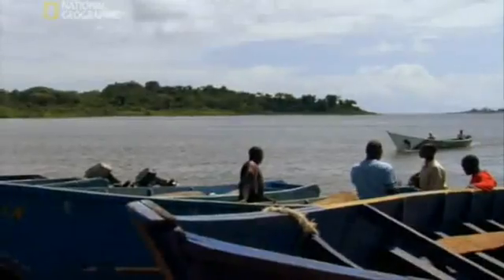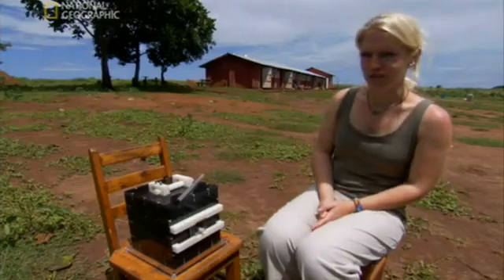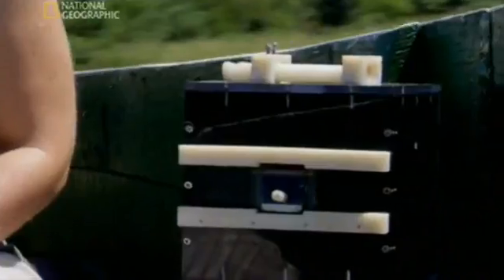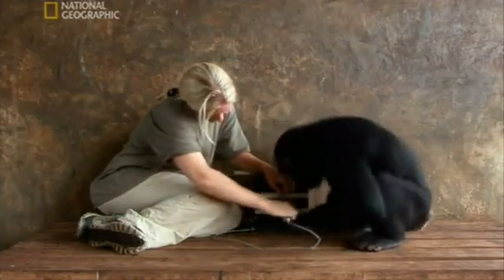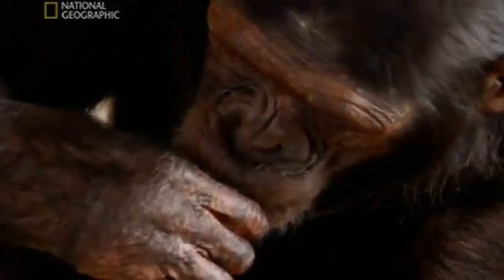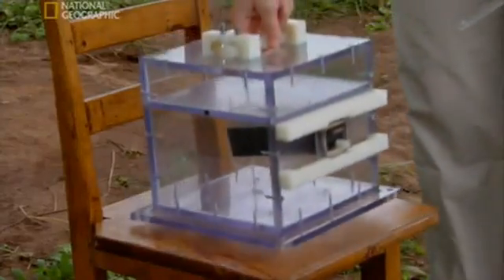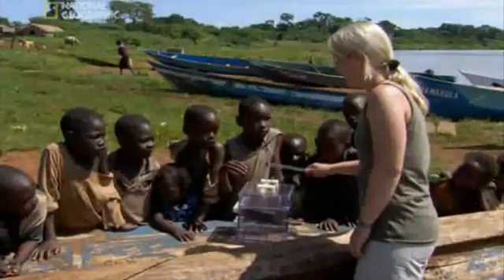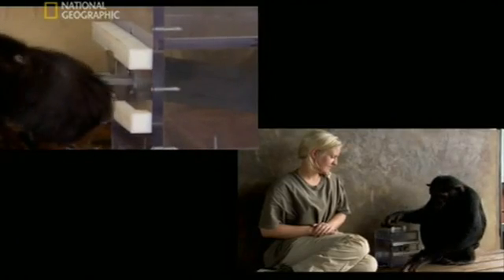Öğrenmede insan ile maymun arasındaki fark (Bölüm 2)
Öğrenmede insan ile maymunlar arasındaki farkı çocuklar üzerinde değişik deneyler yaparak anlatan süper bir belgesel. İnsan maymundan daha ezberci gözüküyor, maymun anlamsız şeyleri insandan farklı olarak düşünerek yapmıyor, insan ise harfiyen yerine getiriyor. Bu insanlar için avantaj mı desavantyaj mı ? İzleyip görebilirsiniz.